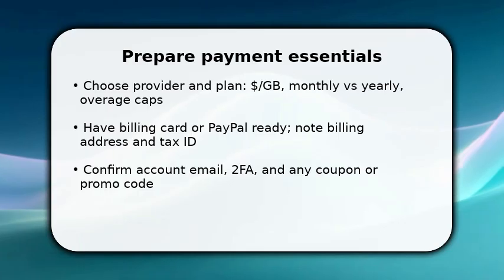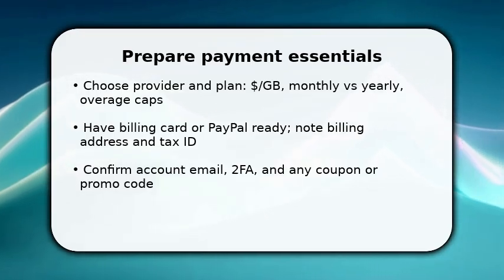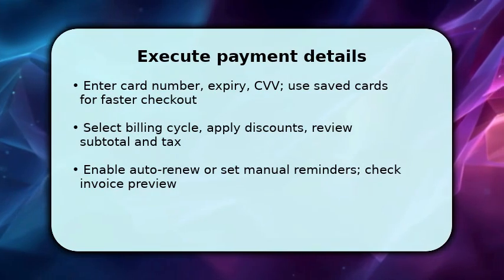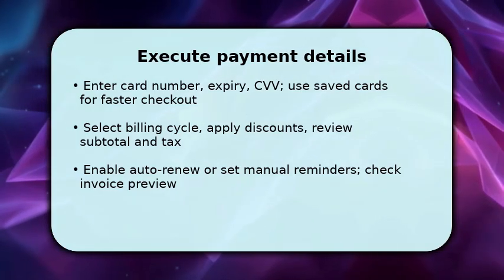How to Pay Cloud Storage - Step by Step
Discover the simple steps to pay for cloud storage services. This video guides you through selecting a provider, understanding different plans and pricing structures, setting up your account securely online, making an informed payment decision, and finally completing the transaction with ease.